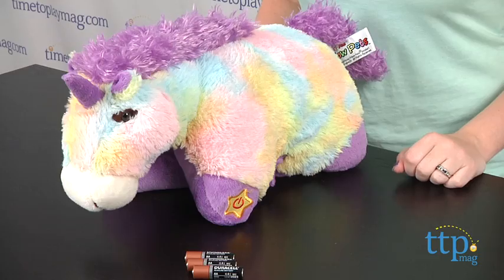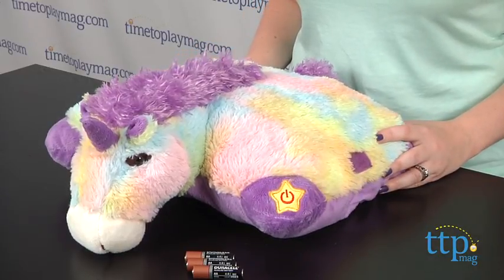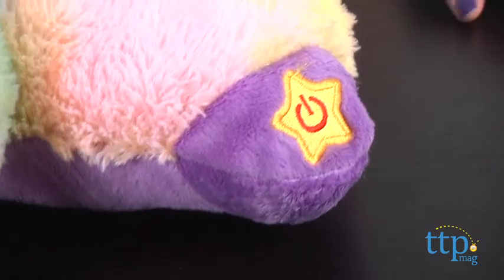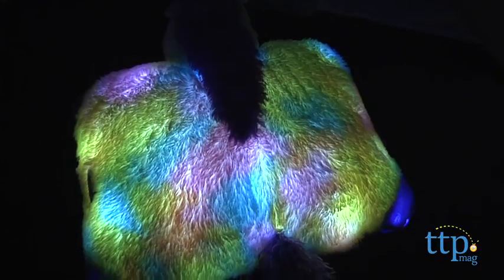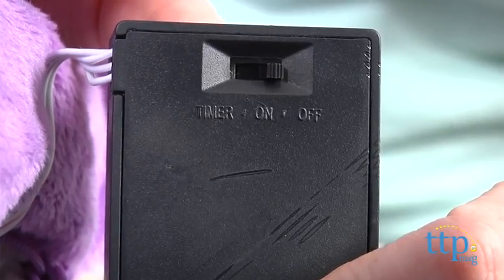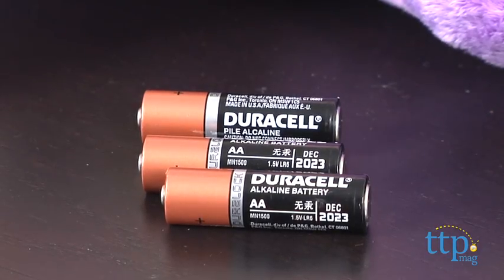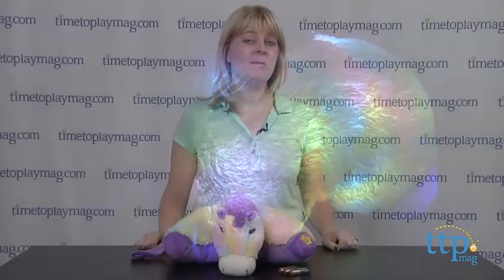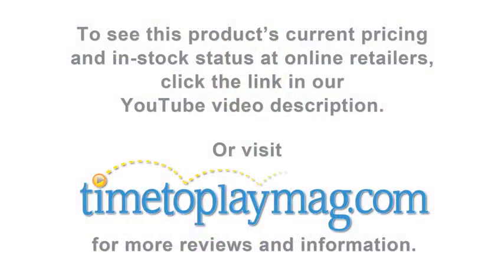Glow Pets Sparkling Unicorn from CJ Products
For the full review, where it's in stock, and how much it costs,

Pillow Pets are two-in-one toys that allow kids to have a stuffed animal and a 16-inch pillow. The new Glow Pets, along with being a cuddly and comforting toy, have 20 bright LED lights inside, turning the Pillow Pet into a nightlight. The Sparkling Unicorn has a rainbow tie-dye pattern with purple unicorn horn, mane, and tail. Press the button on the unicorn's left front paw to turn on the lights. The lights inside the pillow do not heat up, keeping the pillow cool to the touch so that kids can comfortably cuddle up with or sleep on the pillow while the lights are on. Parents can choose the timer option on the battery pack so that the lights automatically turn off after 20 minutes.